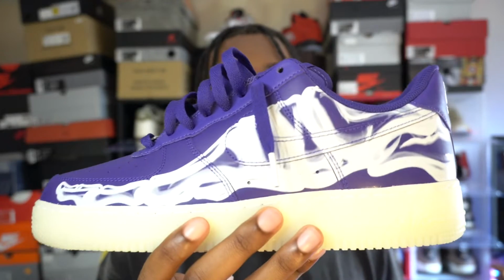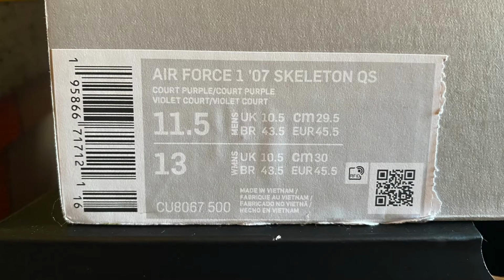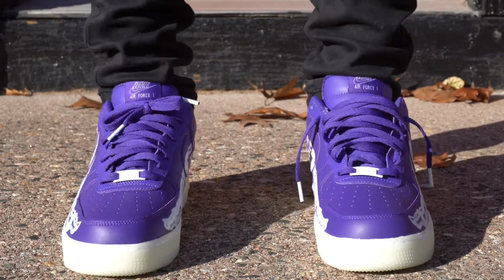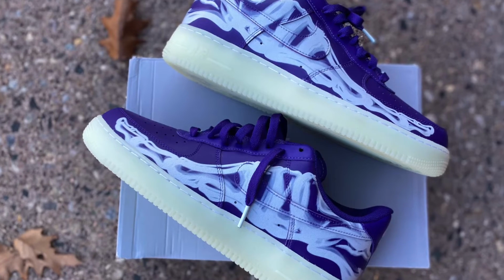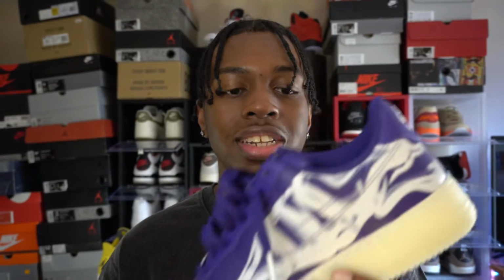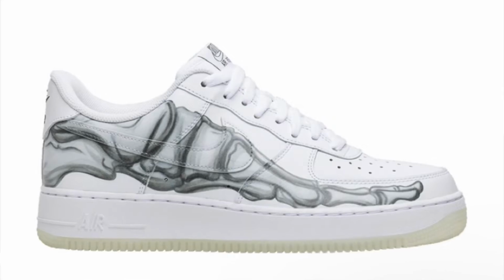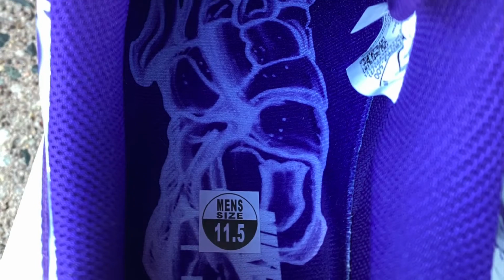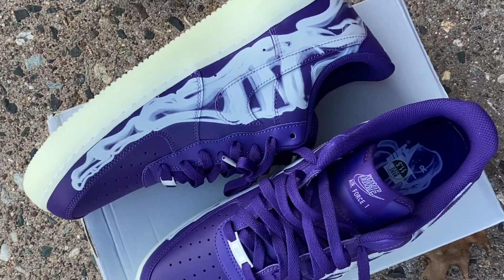Purple Skeleton Air Force 1 Low On Feet & Review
SKEEYEE!!! Today's video is an on feet and review of the purple skeleton Air Force 1 low.